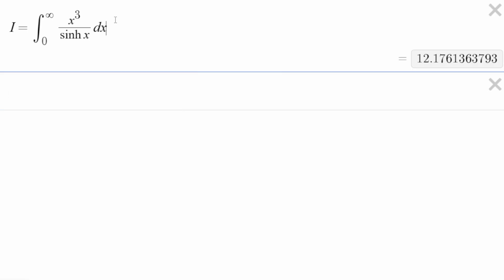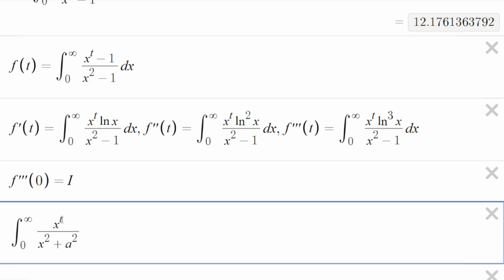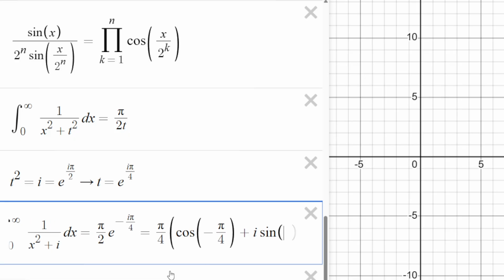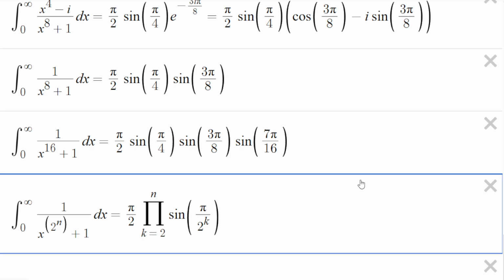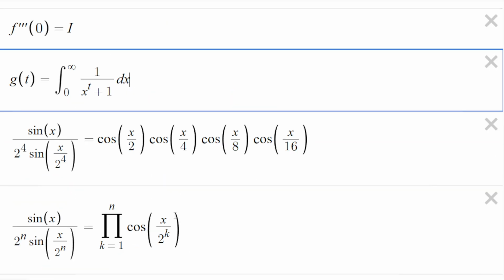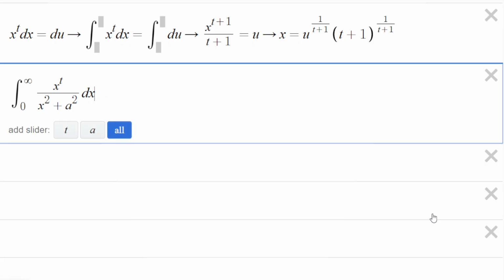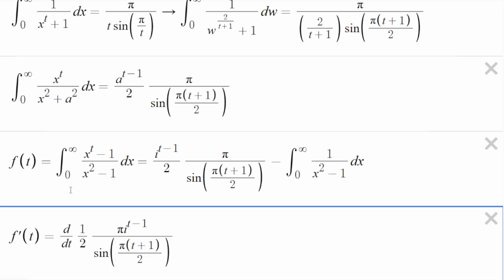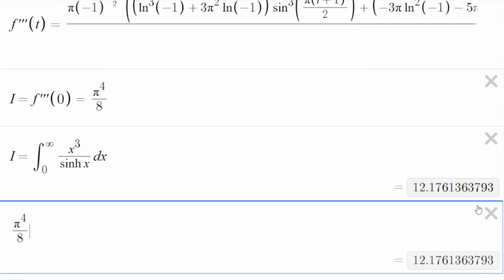Feynman Integration Example 186: My Longest Video Ever - ∫ from 0 to ∞ of (x^3 / sinh(x)) dx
Evaluating ∫ from 0 to ∞ of (x^3 / sinh(x)) dx starting with nothing but a knowledge of calculus BC, Euler's formula, and the Leibniz rule for differentiation under the integral sign.  No special functions required.